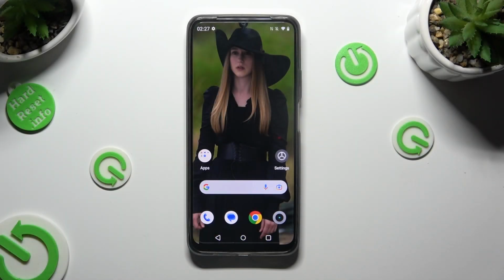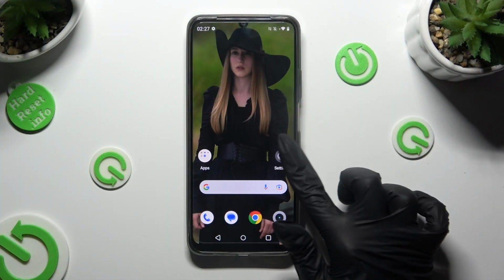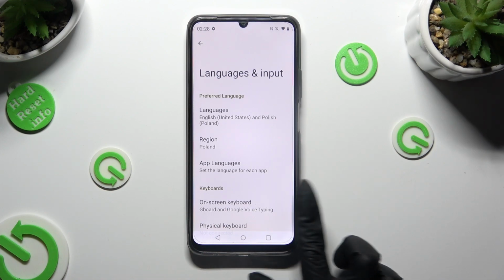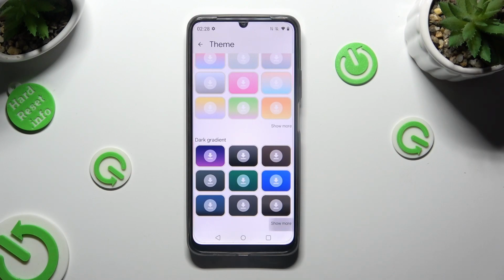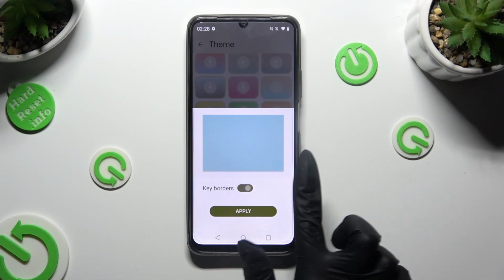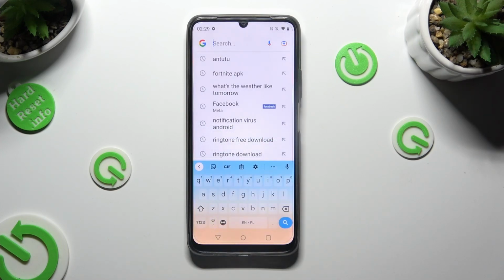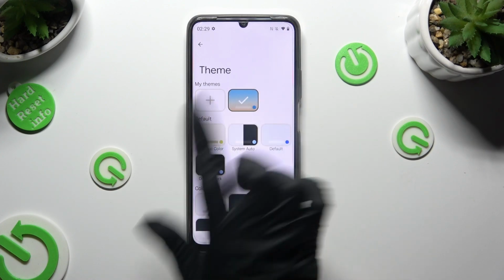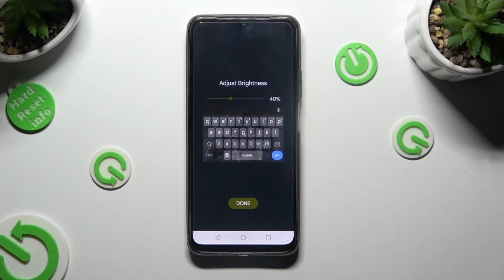How to Customize Keyboard Theme in Realme C51 – Personalize Keyboard Background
If you wish to customize the keyboard theme in your Realme C51, then here w are coming to show you how to do it! In the above tutorial, we will guide you to a proper section, where you'll not only be able to replace the current theme with a brans new one but also customize it whenever possible. So let's follow all shown steps and successfully customize the keyboard theme in Realme C51!

How to change keyboard theme in Realme C51? How to refresh keyboard theme in Realme C51? How to personalize keyboard theme in Realme C51? How to change theme in Realme C51? How to customize keyboard in Realme C51?